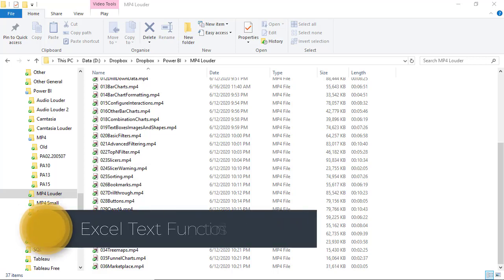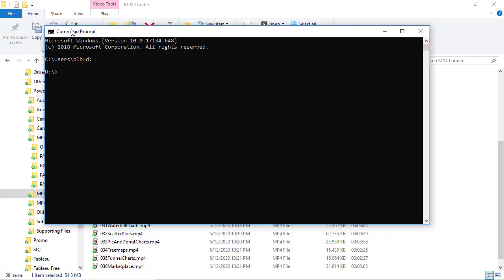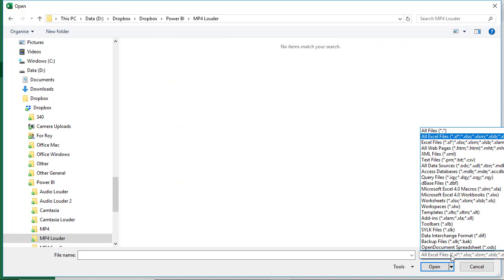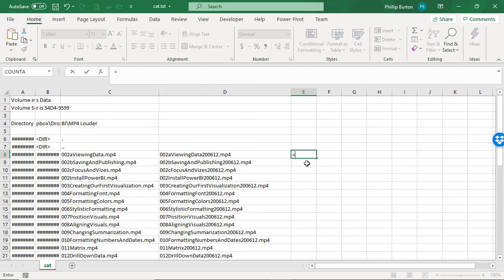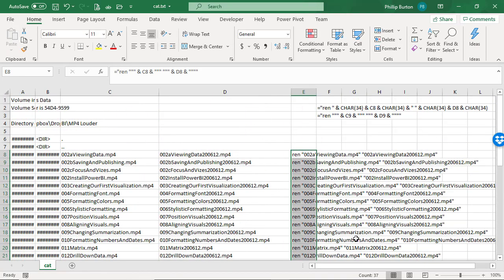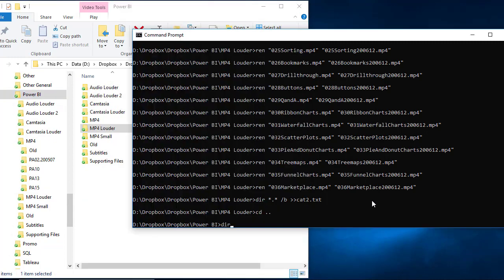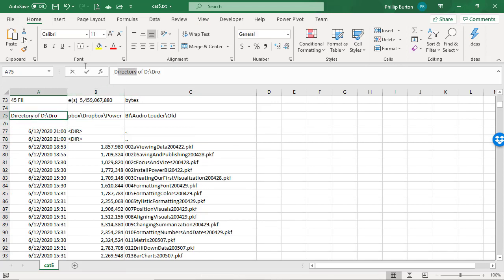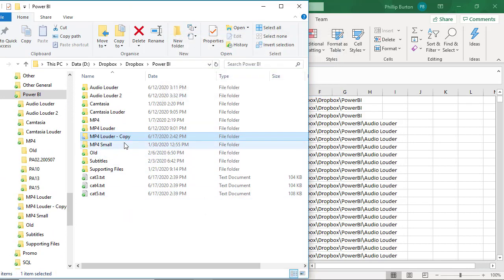Excel Text Functions 10 - cataloguing a folder using Excel functions and the Command Prompt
In this video, we'll do a practice example of what we have learnt. For more of my videos, please join me on my Udemy courses, which take you from beginner to intermediate, or intermediate to Expert.
1. Beginner to intermediate (11 hours)
2. Intermediate to Expert (11 hours)
3. Visual Basic for Applications
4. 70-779 Analyzing and Visualizing Data with Microsoft Excel (16 hours)
In this video we will generate a list of all the files in a folder, importing it into Excel, and using formulas to make better sense of it.